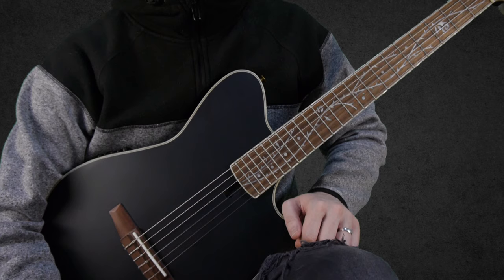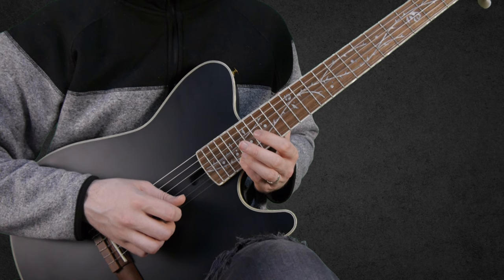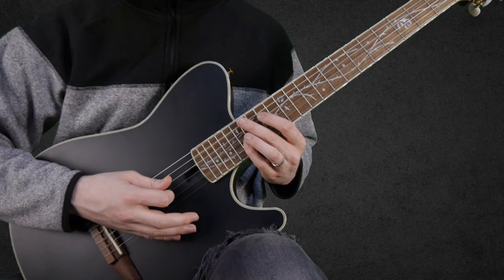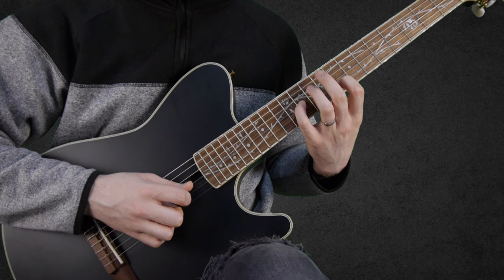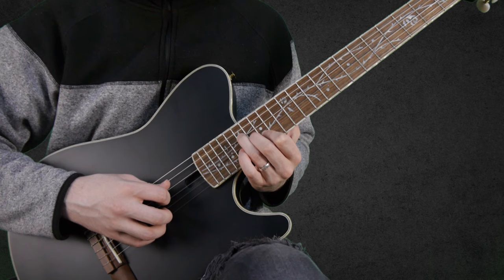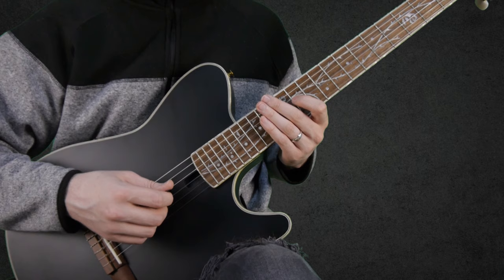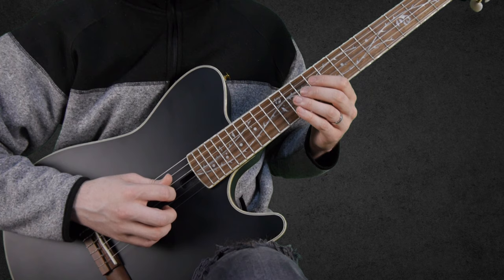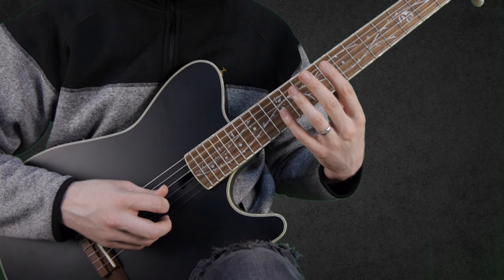Polyphia - Playing God | Guitar Lesson | Part 4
In this video I pick up from the chorus and teach you how to play a few more phrases of Playing God by Polyphia.

Timestamps:
- Section 1: 0:11
- Section 2: 1:53
- Section 3: 3:32
- Section 4: 5:09
- Section 5: 7:12
- Section 6: 8:46
- Section 7: 10:00